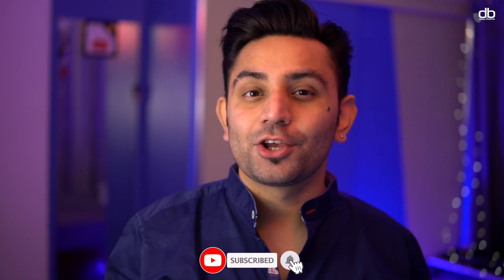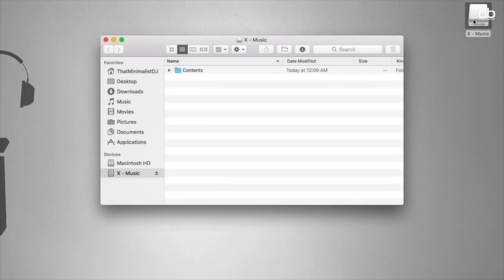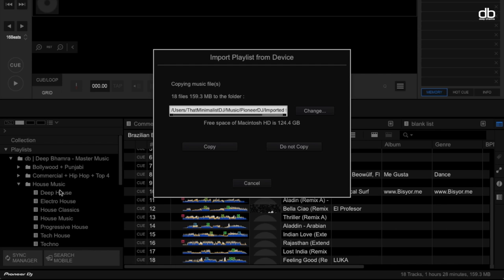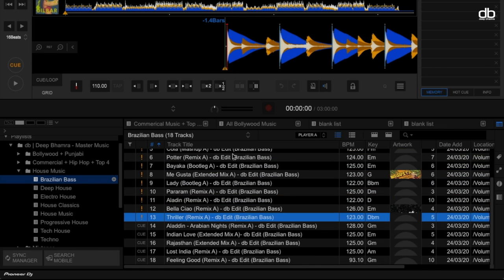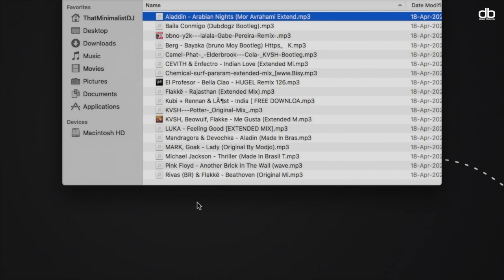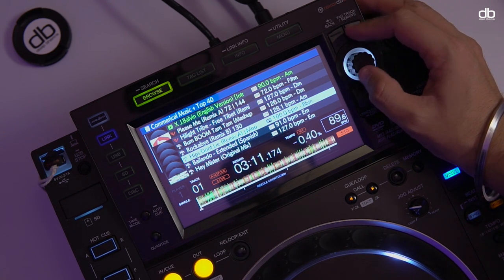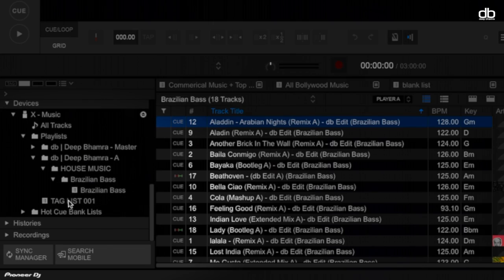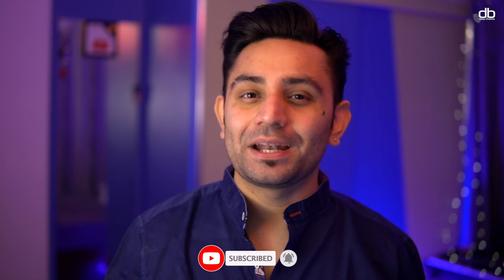HOW TO IMPORT MUSIC FROM A USB TO REKORDBOX 6 | BONUS TIP & HOW TO EXPORT TO USB FROM REKORDBOX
Hello DJ's, In this video I teach you 3 things.
1. How to export music from Rekordbox V6 to PEN-DRIVE ?
2. How to import playlists and music from USB to Rekordbox V6 ?
& 3. A BONUS TIP (PLAYLISTS TRICK) for DJ's who watch the video till the end.
Basically how to make a customised playlist on the CDJ's while performing.

NOTE : The difference between History Playlist and Tag list playlist is that you can edit the Tag list playlist on the player and in history all the tracks that were played would get added.